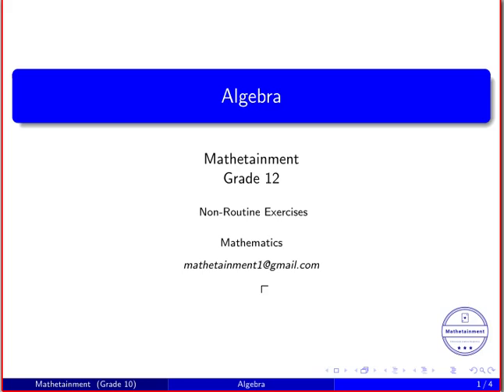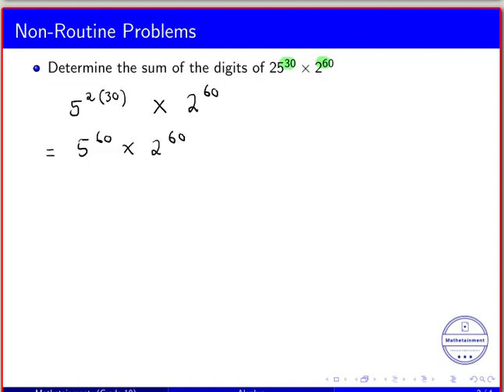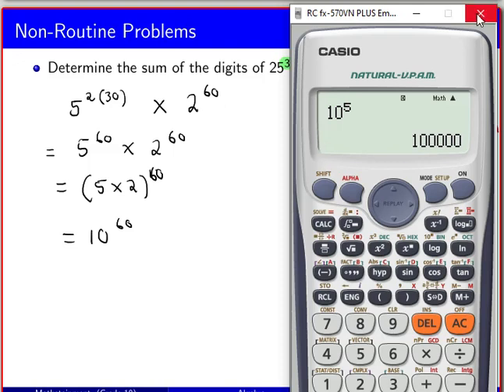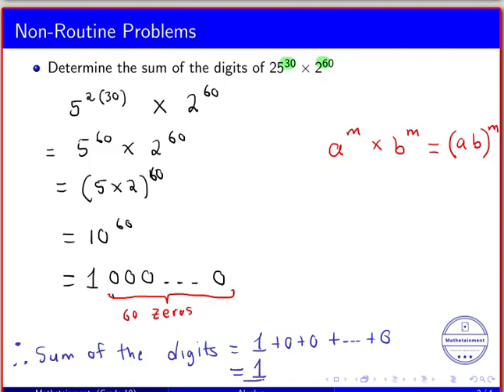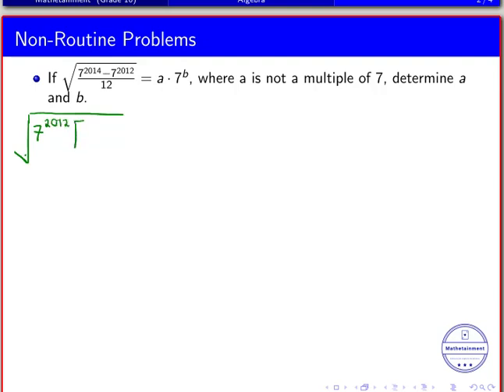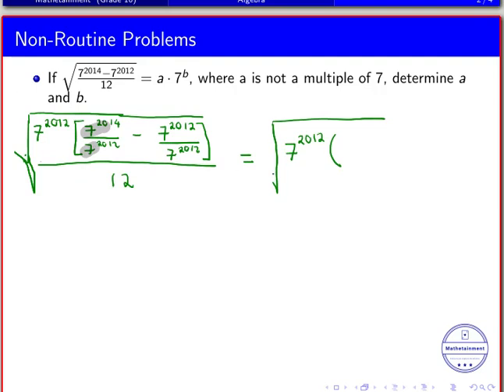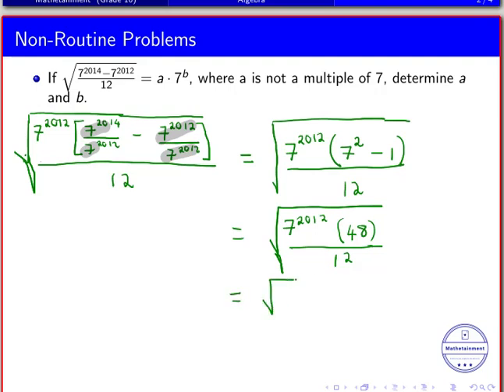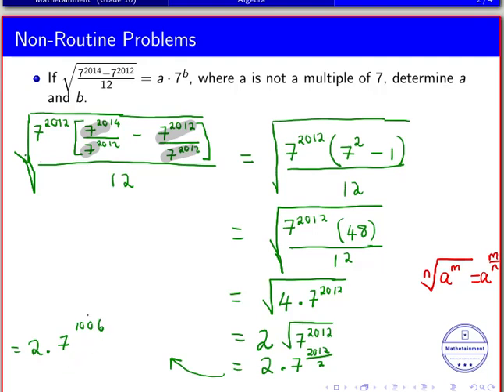non routine 00005